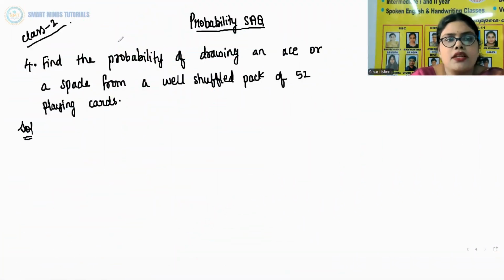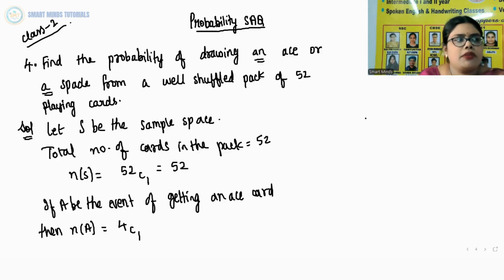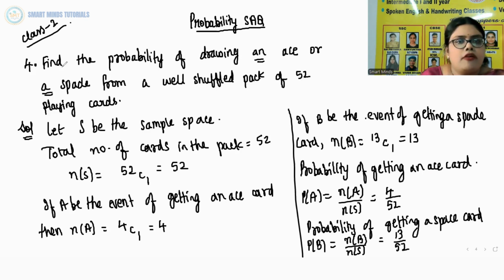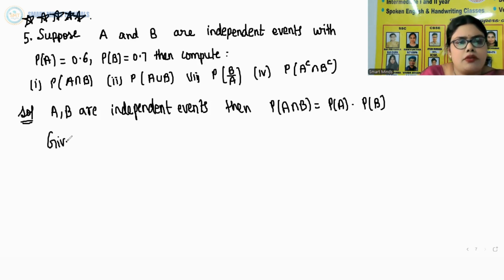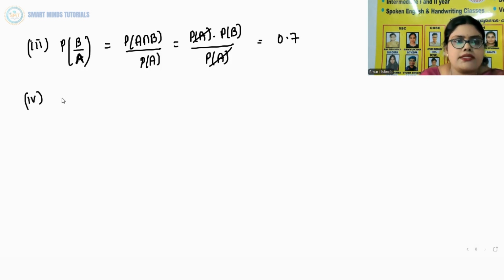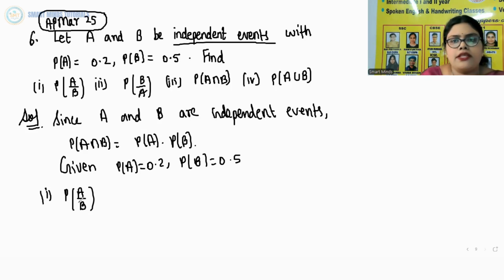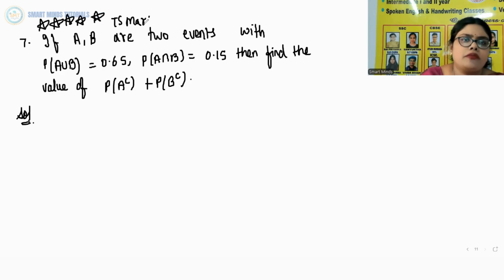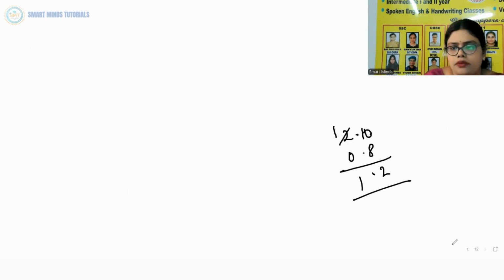Maths IIA: Probability 4 Mark Questions You Must Practice!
This video focuses on Maths IIA, specifically covering probability 4 mark questions that are essential for practice. The content is tailored for Inter 1st year maths students, particularly those preparing for board exams through APTS Intermediate. The lecture provides important questions and solutions, serving as a crucial maths lecture for statistics and probability. By watching this video, students can engage in study with me sessions, benefiting from the mathematics class environment. The goal is to aid in exam preparation, ensuring that viewers are well-equipped to tackle the challenges of the maths IIA section, especially the 4 marks questions that often prove difficult. This education channel is dedicated to providing comprehensive maths lectures, making it an ideal resource for those seeking to improve their understanding of maths IIA and probability concepts. As part of the board exam preparation strategy, practicing these 4 mark questions is vital, and this video aims to guide students through the process, offering a supportive and educational experience.